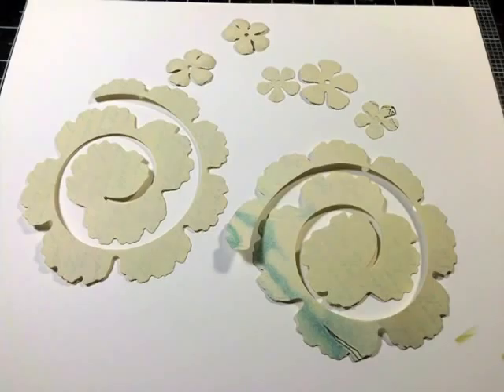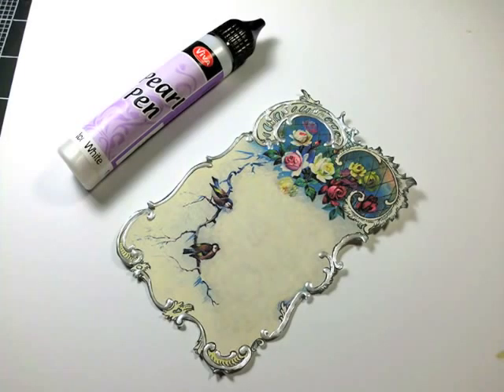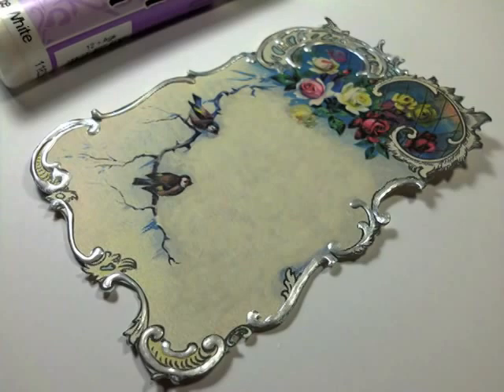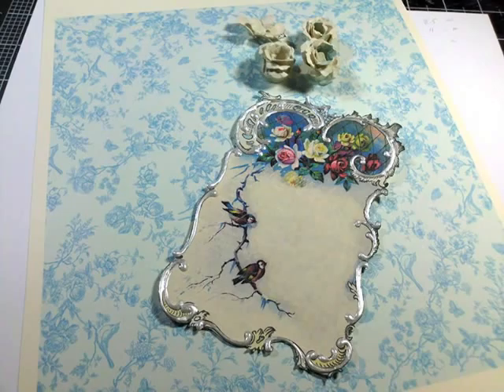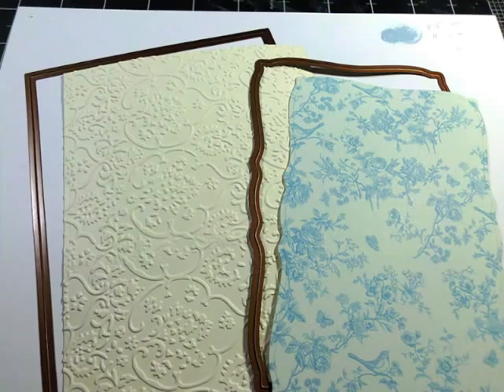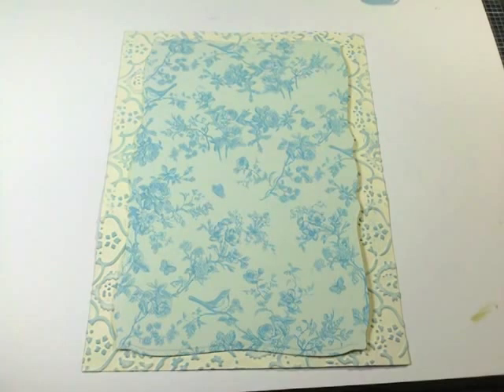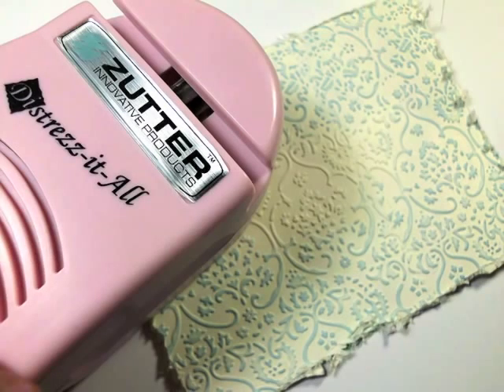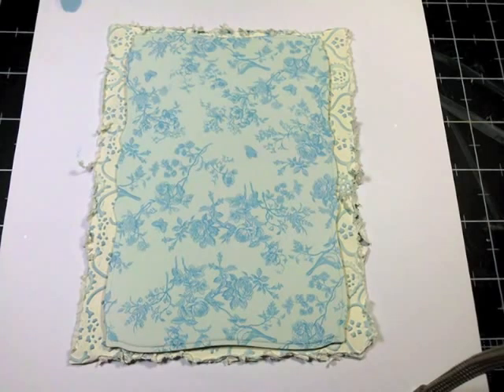Blue Brocade - Crafty Secrets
Project using Crafty Secrets new "Creating with Vintage Illustrations" CD.